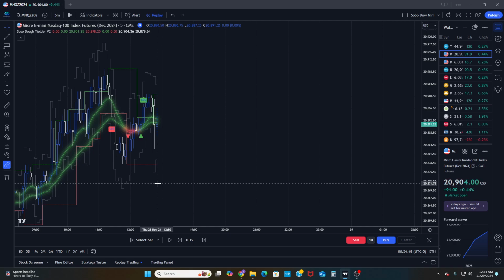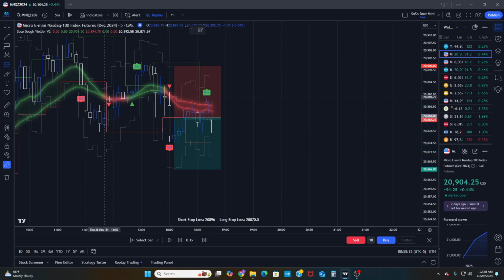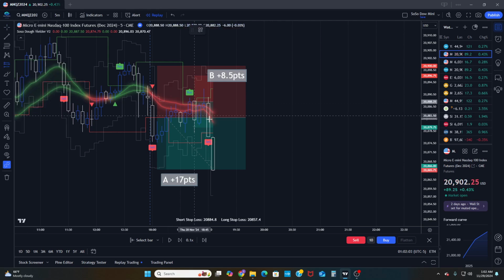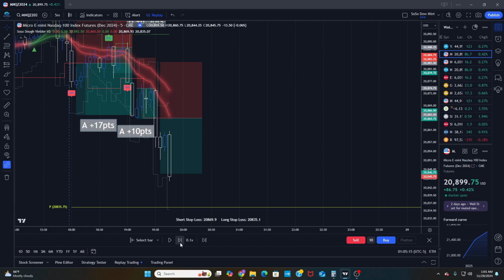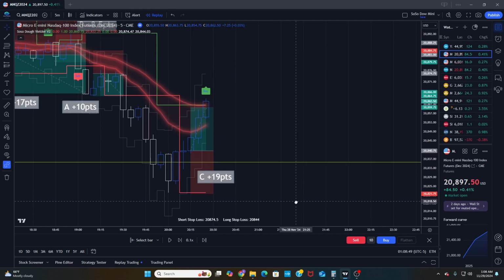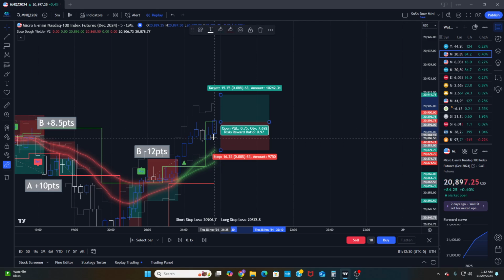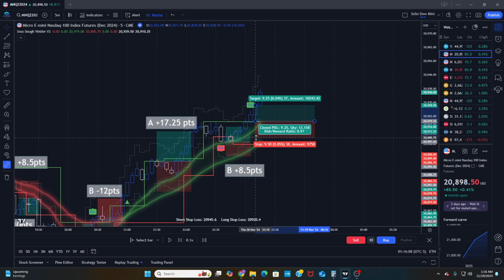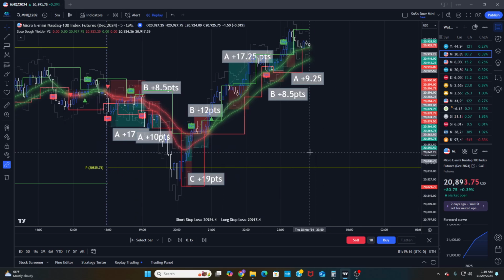Soso Dough Yielder Indicator Tutorial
This video shows a walkthrough of the strategies to enter and manage trades using the Soso Dough Yielder.